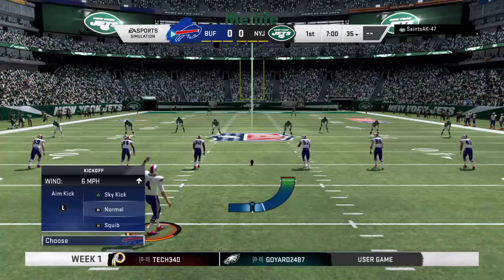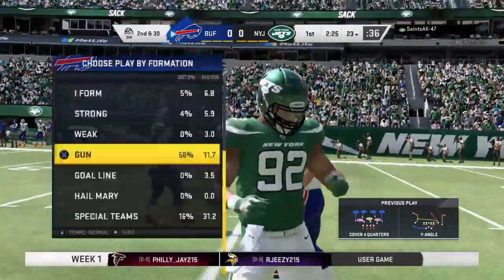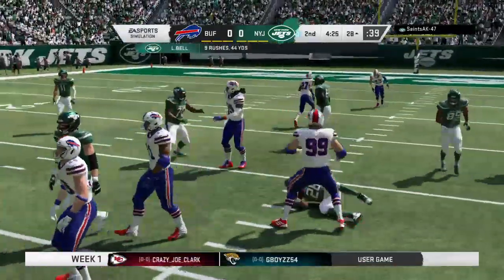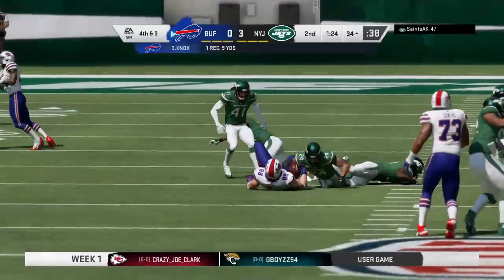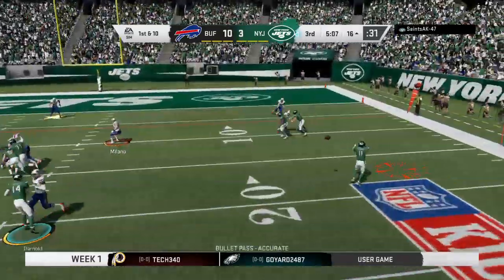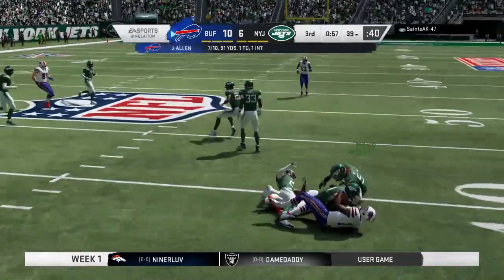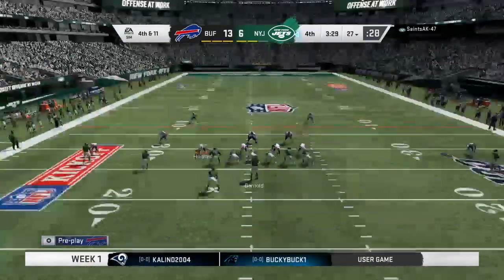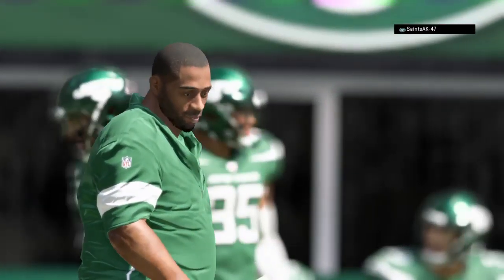R12608112108's Live PS4 Broadcast